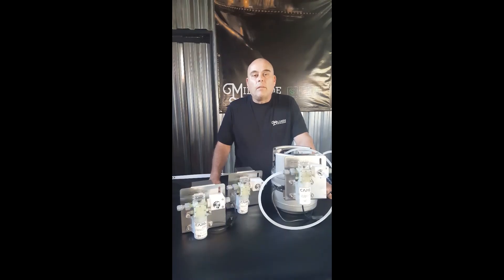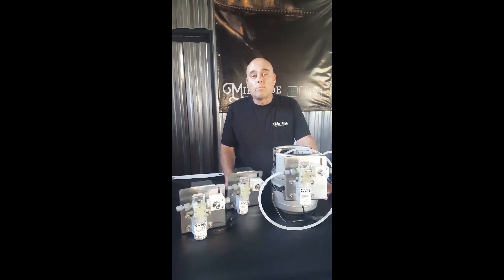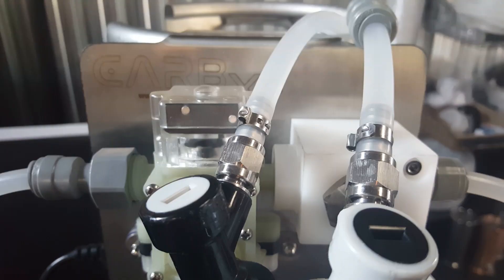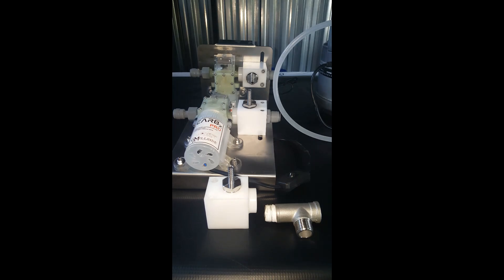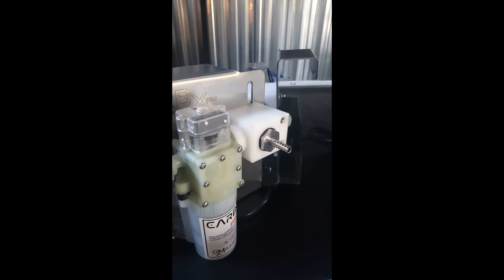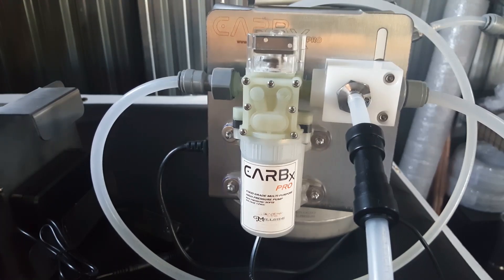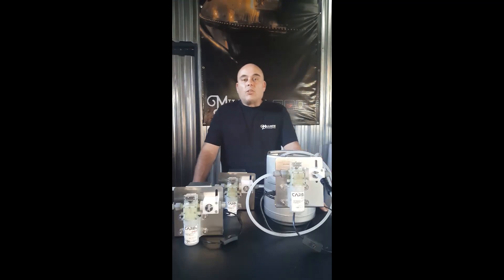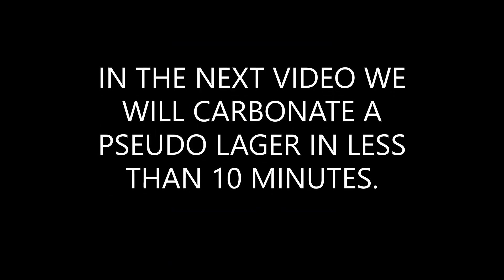CarbX Pro - NEW Release COMING SOON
COMING SOON...

Attention beverage enthusiasts and aficionados!

We have an announcement that will make your taste buds tingle with excitement! Introducing the highly anticipated Limited Release of the all-new and improved CarbX Pro System, proudly developed over an entire year of meticulous craftsmanship by Millside. Prepare to be blown away, as it not only boasts lightning-fast carbonation capabilities for your favorite beverages, but also doubles as an extraordinary Inline Pressure Filtration and Transfer System. That's not all! This versatile wonder even functions as a High Pressure Cleaner for Keg Posts and the seamless transfer of finished products. With the CarbX Pro, your beverage dreams are about to become a sparkling reality.

Cheers to innovation, convenience, and endless fizzy fun!

At Millside we are dedicated to bringing the age-old craft of distilling to your home or business.

Built by a passion for distilling, Millside was created to bring the best products and ingredients to your home or business distillery. For emerging and established alcoholics (alcohol enthusiasts) a like.

Making your own craft liquor can be daunting, Millside will make this process simple and easy. The right equipment for the job, coupled with some great recipes and tips will make the process a whole lot of fun.

for all your craft distilling needs. We offer a wide range of products like, botanicals, maturation products, distilling equipment and much more.

Official Distributor of KegLand in South Africa